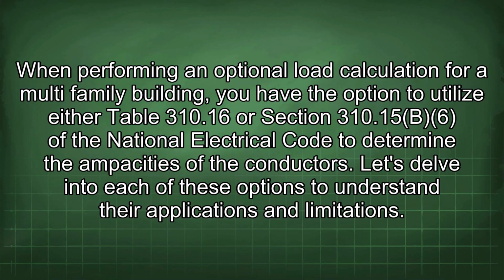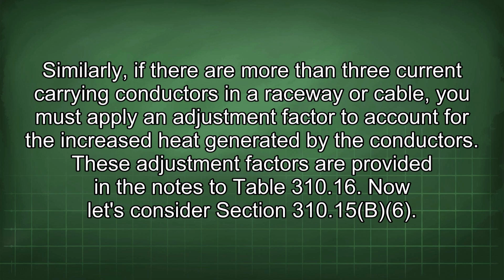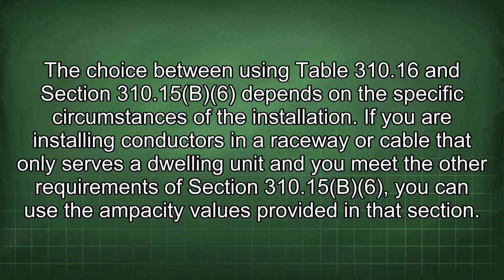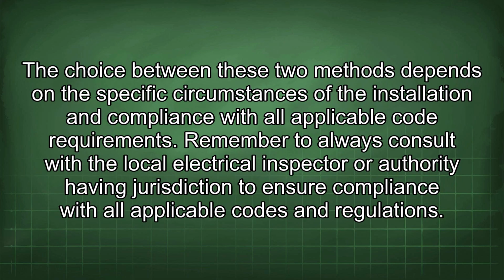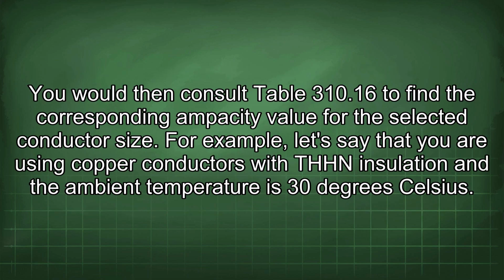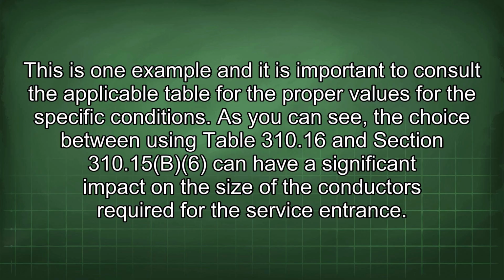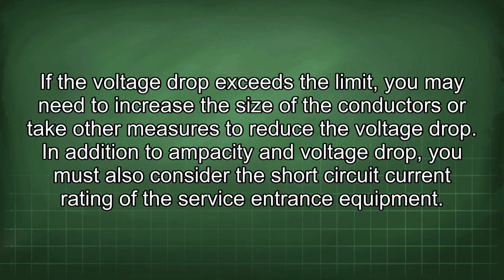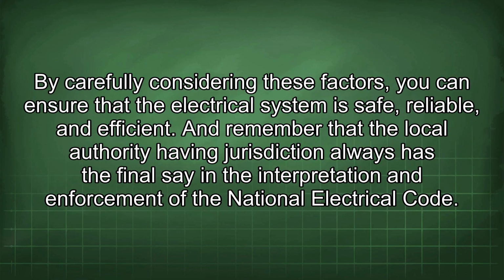Wire Ampacity in Multi-Family Buildings Load Calculations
Understand ampacity ratings for multi-family building load calculations. Compare NEC table 310.16 and section 310.15(B)(6). Learn to choose the correct method based on installation specifics.